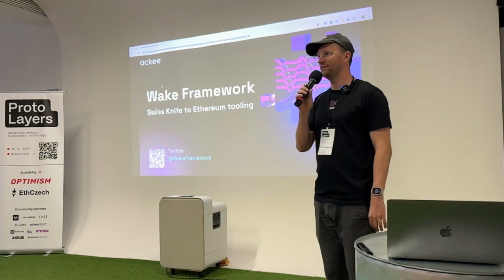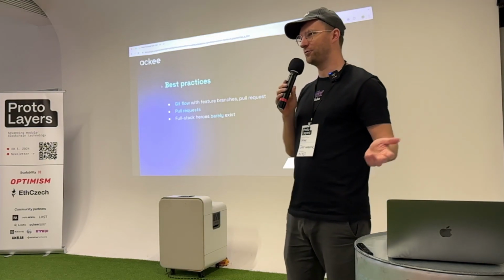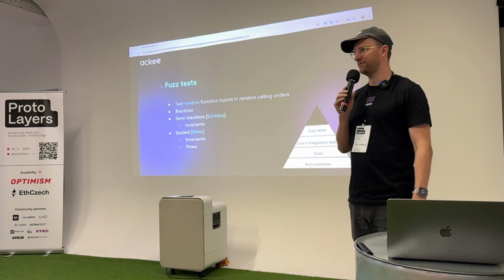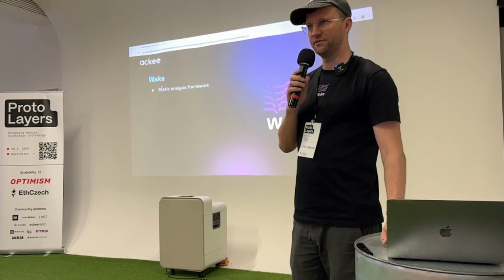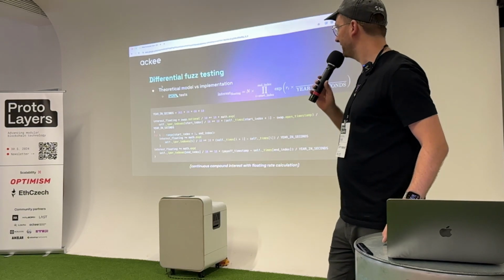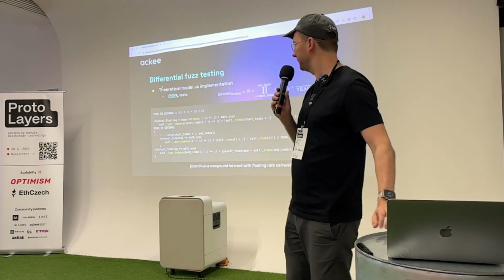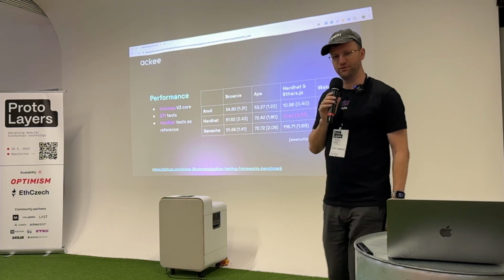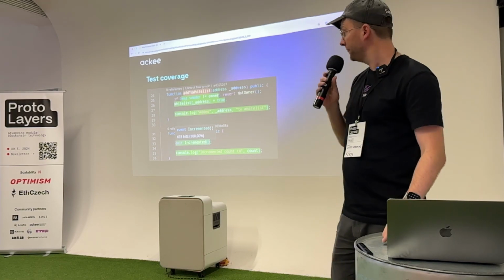Wake: open-source Swiss knife for Solidity developers | Josef Gattermayer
Josef Gattermayer from Ackee Blockchain Security discusses the evolution of Solidity development and security tooling, starting from the first ecosystem pioneer tools such as Brownie, Slither, Echidna, and the VS Studio Code extension for Solidity. He introduces Wake, Ackee Security's take on replacing all these tools in one, and reveals insights into how it works and the current tooling landscape.